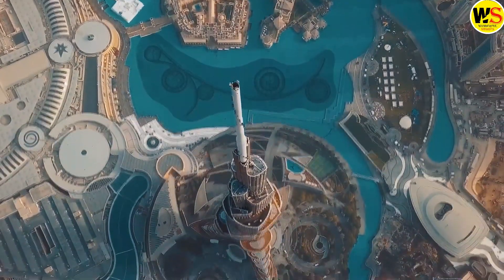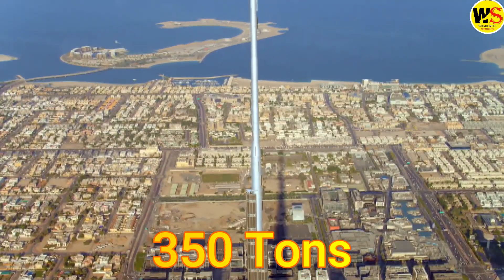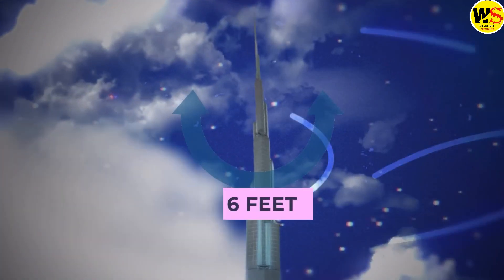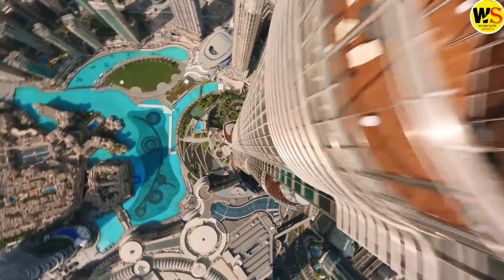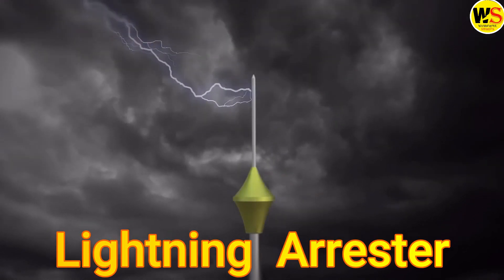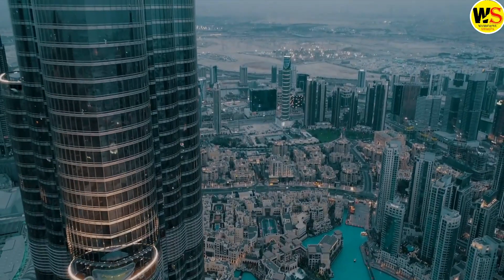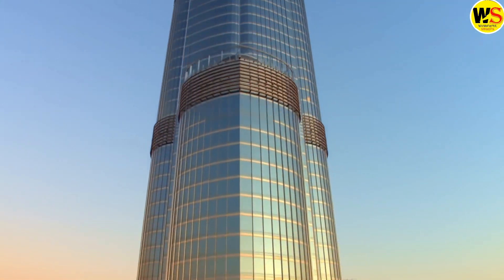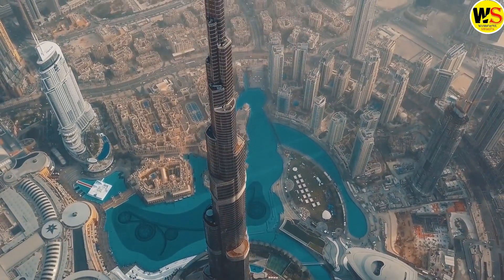The Surprising Science Behind Burj Khalifa's Swinging Spire Explained | Wonderful Stories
Footage Credits:
Discovery Australia
Discovery UK
BlinkovFPV
Imre Solt
Burj Khalifa
GoPro
Johnny FPV
Andre Larsen
Alpha Spotting
MarsOnVenus